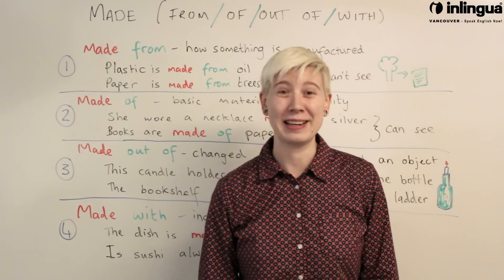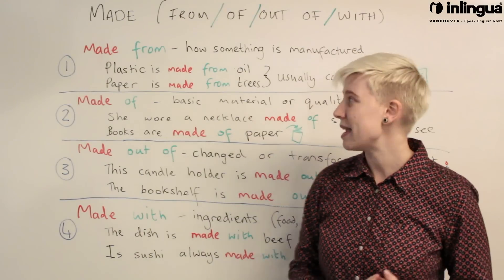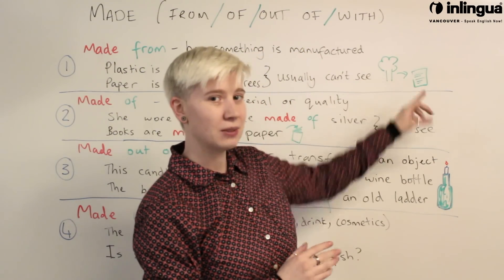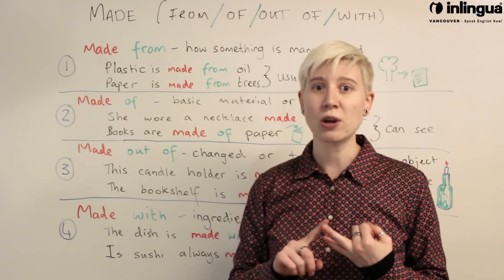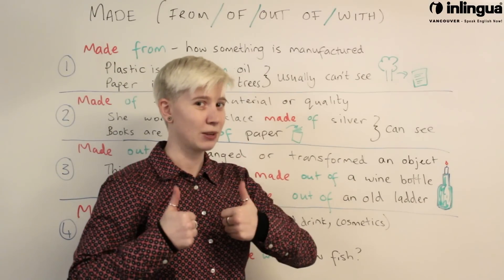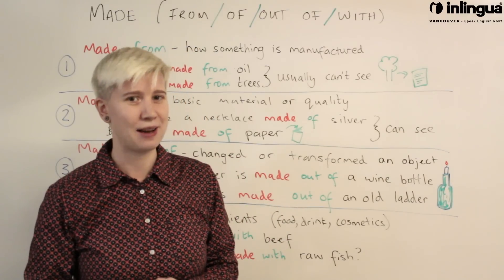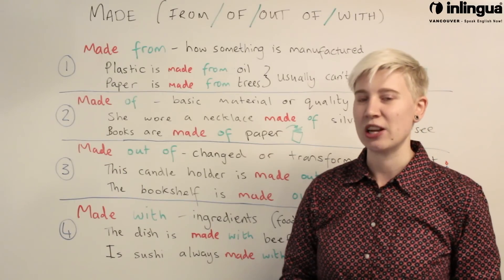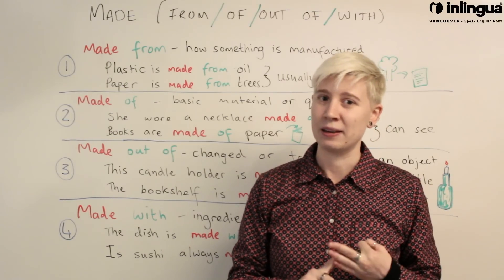The use of the verb to make (made from, of, out and with) - English Lessons inlingua Vancouver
--- VIDEO TITLE:
Use of the verb to make (made from, of, out and with) - English Lessons inlingua Vancouver

--- VIDEO DESCRIPTION:

Made (From - of - out - with)

Made from - We often use made from when we talk about how something is manufactured:
Plastic is made from oil.

Made of -We use made of when we talk about the basic material or qualities of something. It has a meaning similar to ‘composed of’:
That necklace is made of gold.

Made out of
We usually use made out of when we talk about something that has been changed or transformed from one thing into another:
This bookshelf is made out of an old ladder.

Made with
We use made with most often to talk about the ingredients of food and drink and cosmetics:
This dish is made with beef, red peppers and herbs.